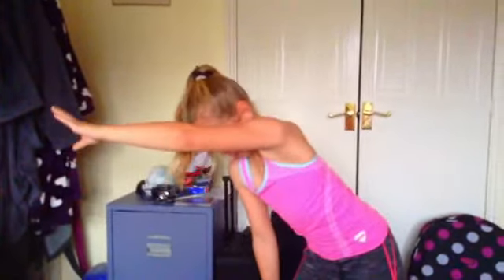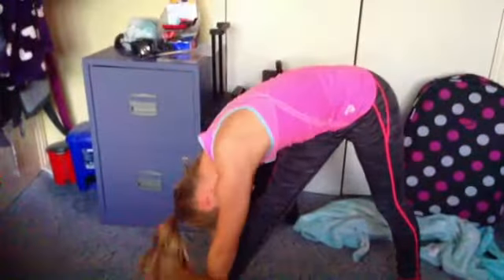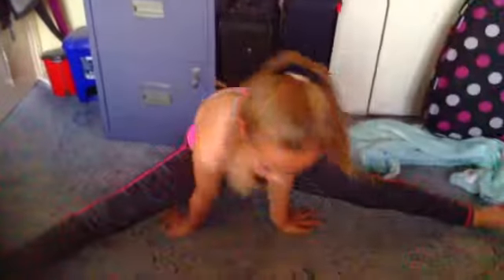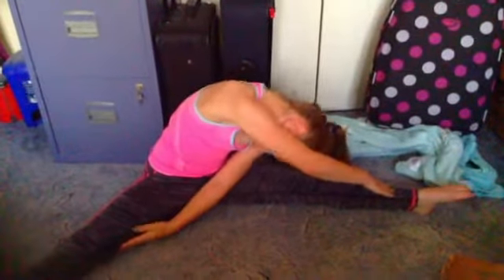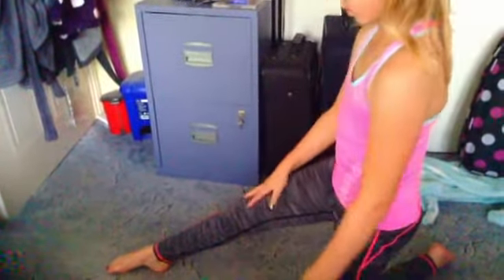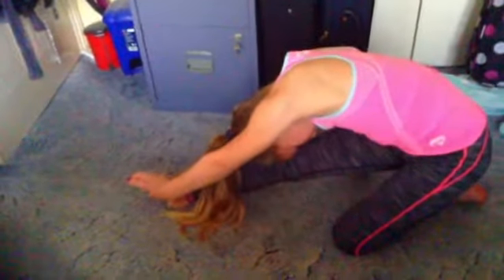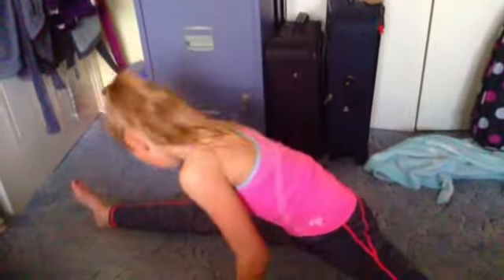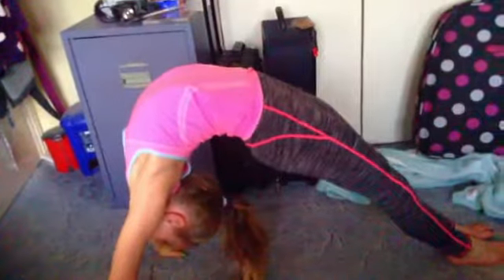My Gymnastic Warm-up and Stretches - Amy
.­. Members. ­.